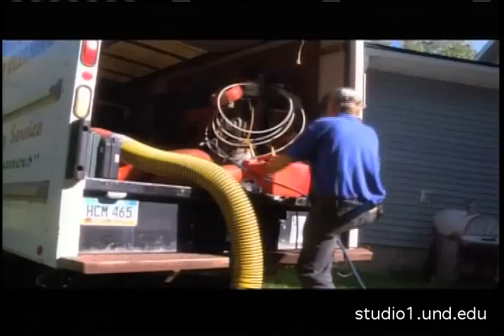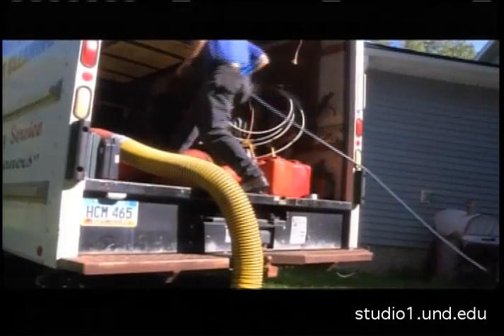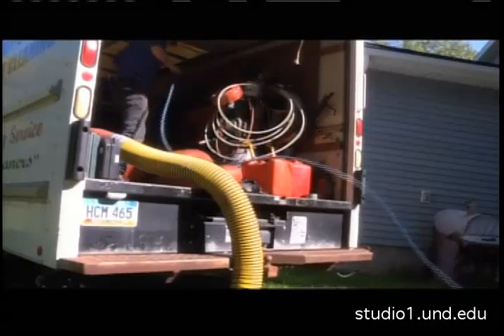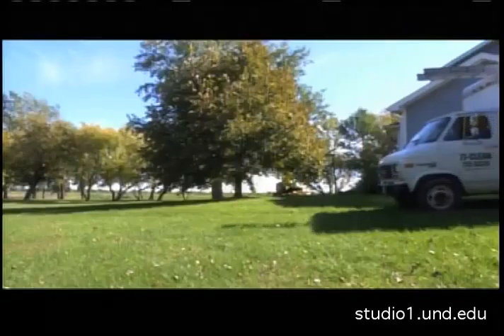Chimney Sweeper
Winter is just around the corner and many fireplaces will light up again. We'll tell you the safety precautions you need to take before kindling the fire.